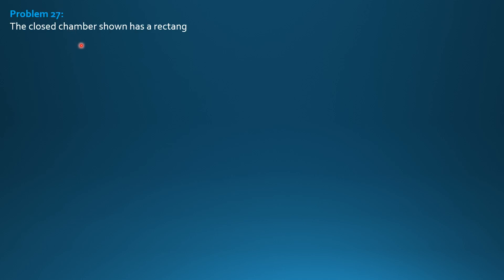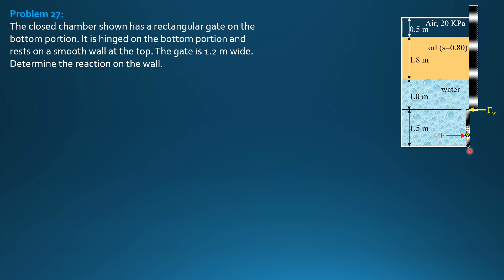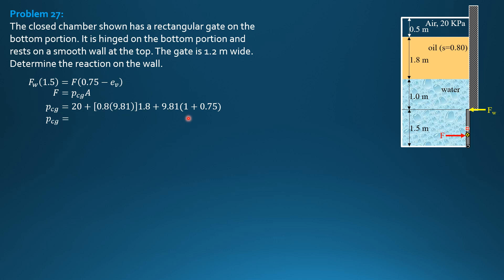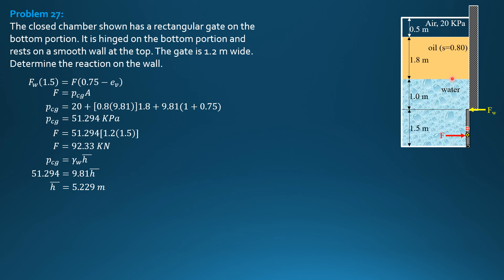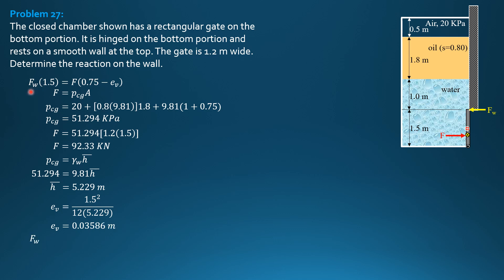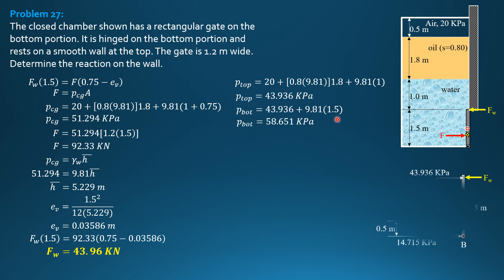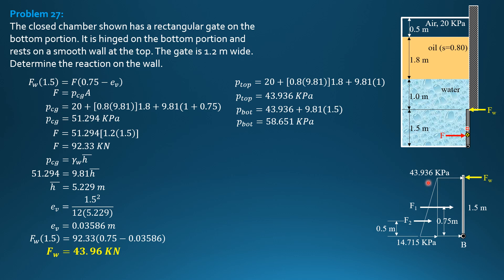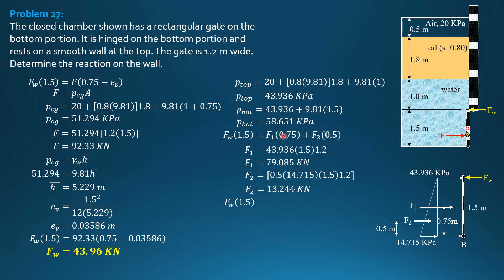FLUID PRESSURE on PLANE SURFACES, Example 27